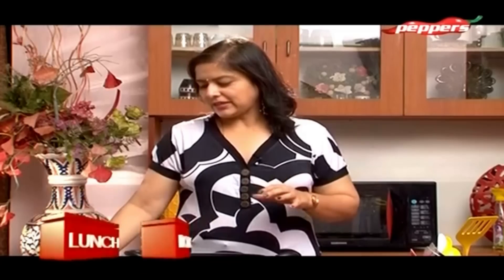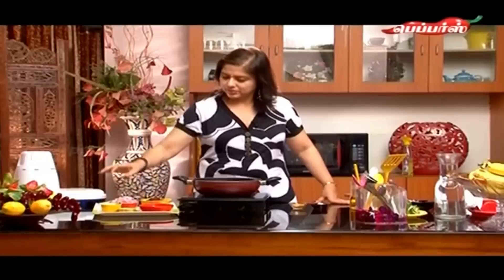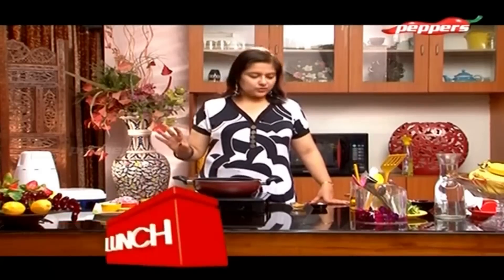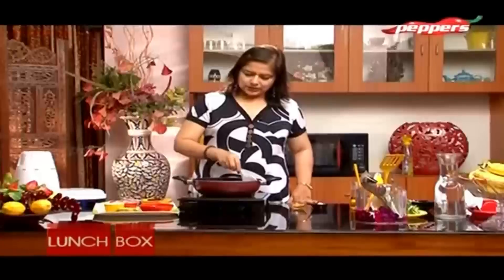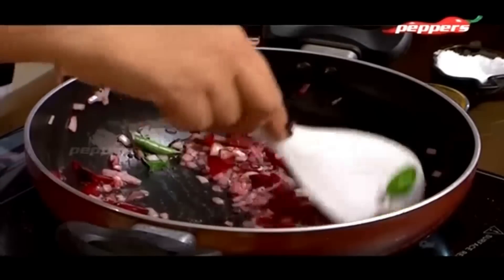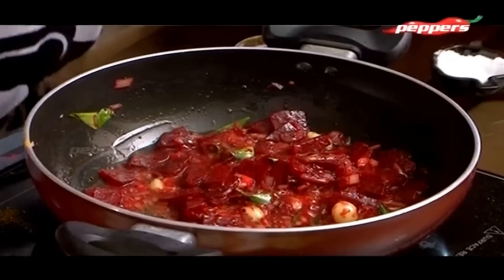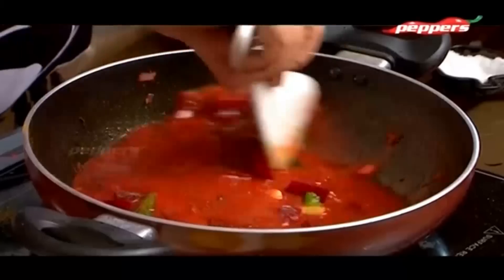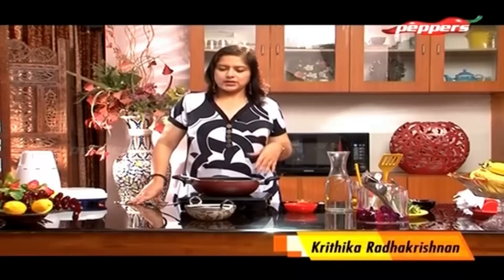LunchBox - Beetroot Karakozhambu | Lunch Box | Easy Recipe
Lunch Box is a cookery show on Peppers TV hosted by Krithika Radhakrishnan. Check out how to make Beetroot Karakozhambu.